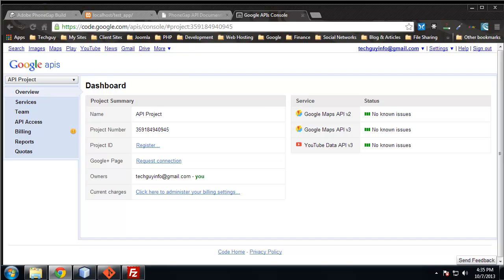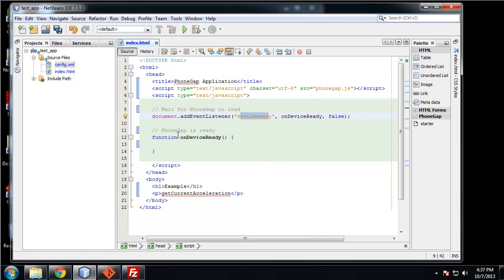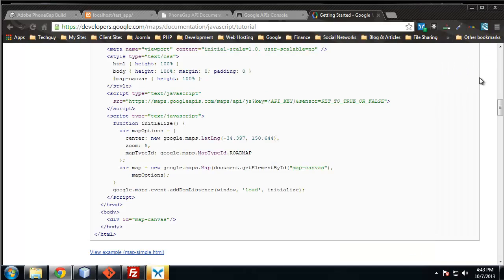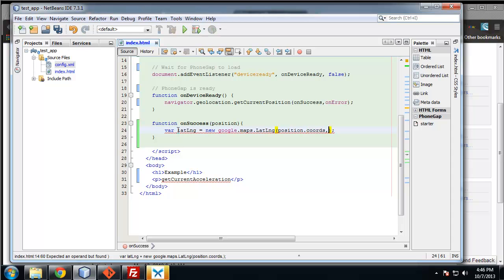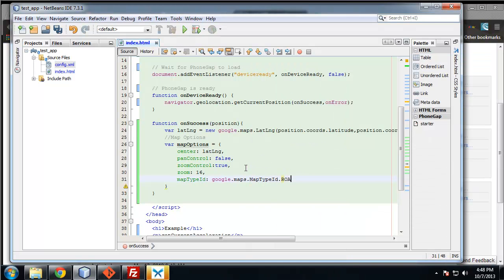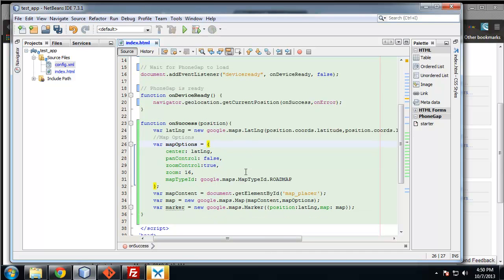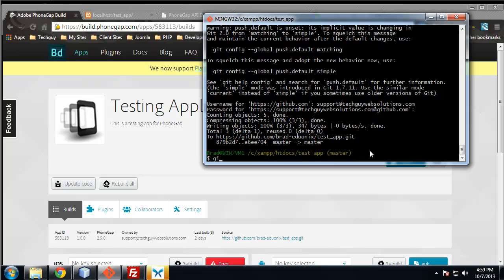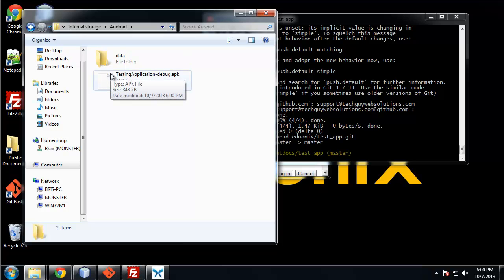Learn to Build Mobile Apps from Scratch - Chapter 14 - Geolocation and Maps